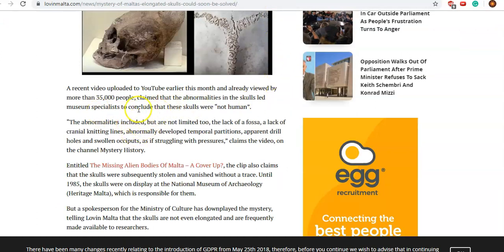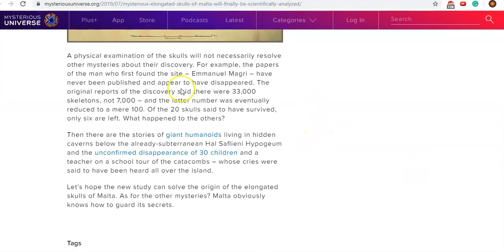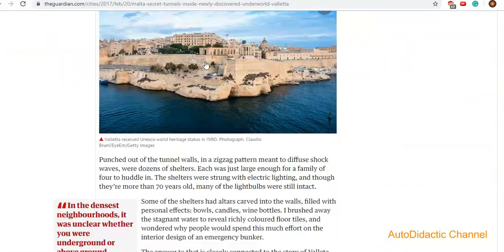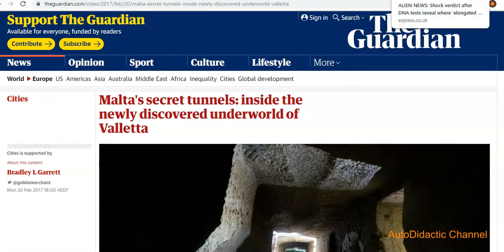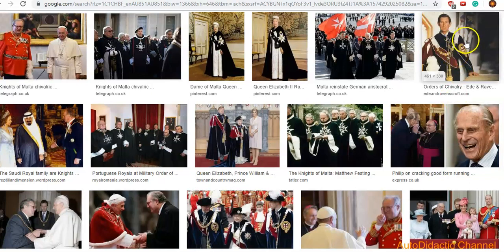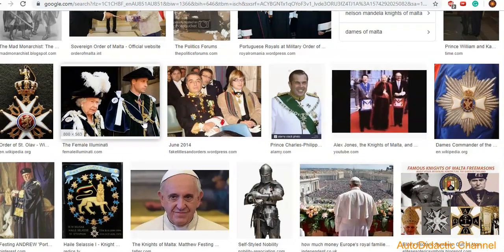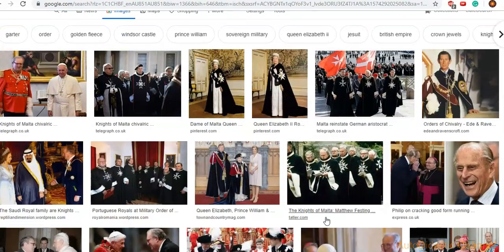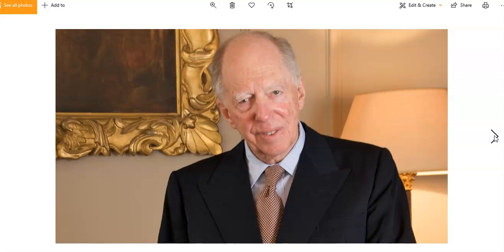Malta Catacombs and Elongated Skulls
Malta is covered in ancient megalithic sites and in one of these it was reported that skeletons with elongated skulls were found. Who were these beings and why are they being hidden from view?

Is the history we have been told correct? We all know history is written by the victors which means at best we only get half the story and at worst much less. What we have now is His-Story we need to find our story.

👉 And always be Autodidactic, because self-education is the way forward 📖 🤓 💻